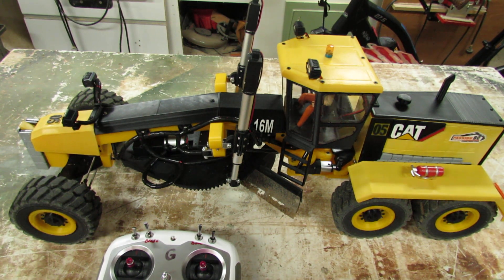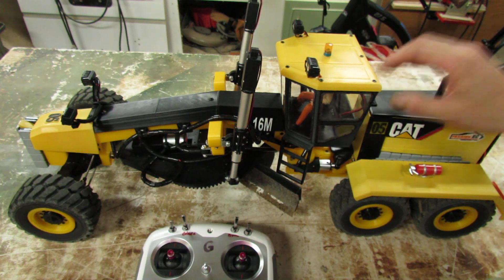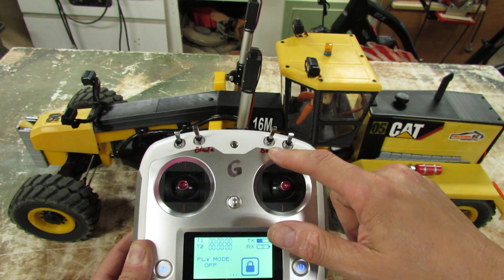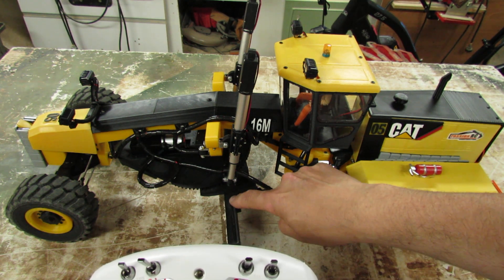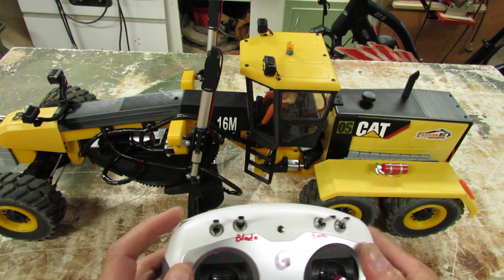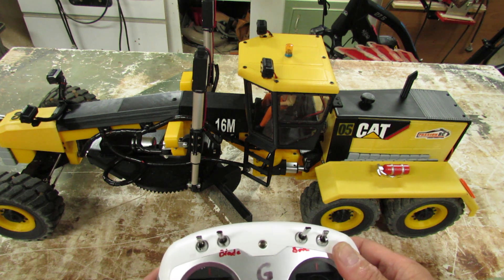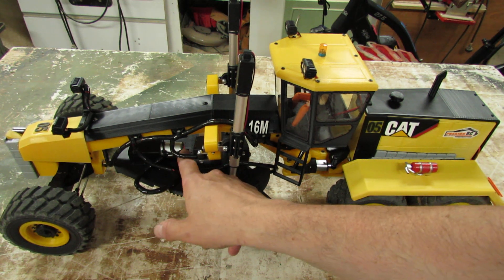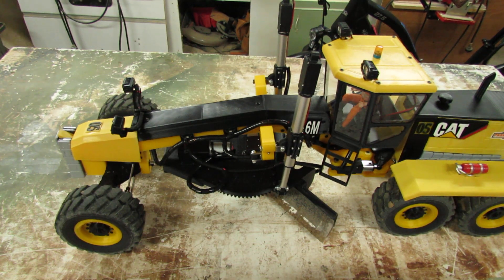Grader features and explanations